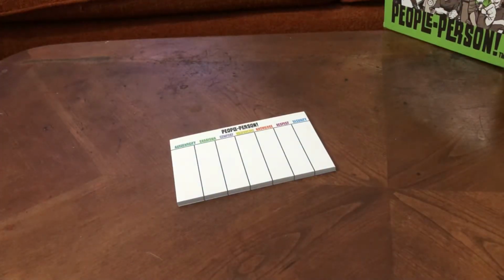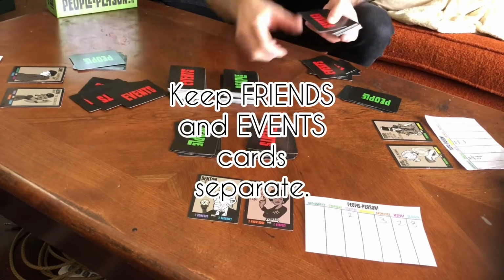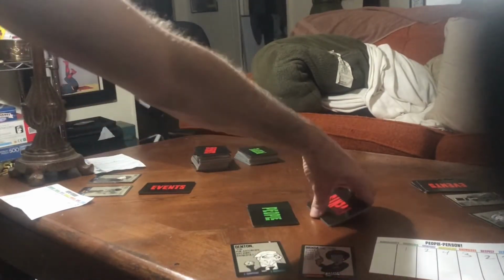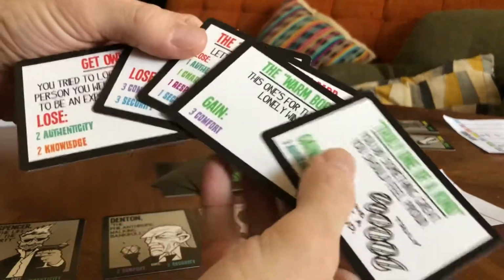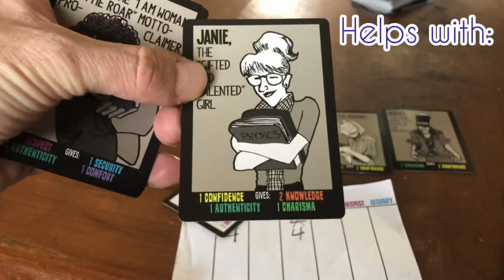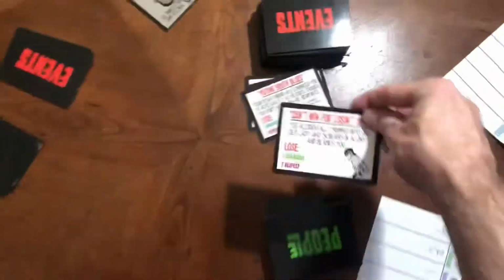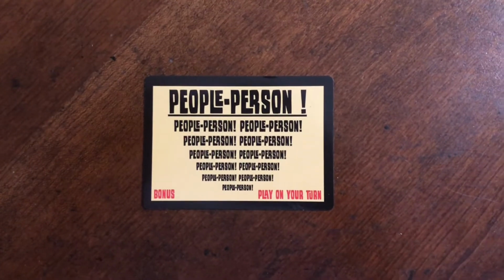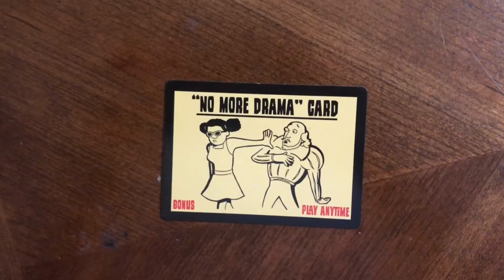People-Person! Card game video instructions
This is a complete instructional video on how to play the card game, People-Person!,
a game that consists of about 50% strategy and 50% luck.  It's a game about life.  You've got a life, don't you?  Then, you'll like this game.

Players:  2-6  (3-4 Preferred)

AMENDED 2-PLAYER RULES:

-Instead of 7 EVENTS cards, you will play with 5 EVENTS cards, and you will draw back up to 5 after each turn.

-Your turn will consist of picking a best friend, playing 1 EVENTS card on yourself, and 1 EVENTS card on your opponent (instead of 2).

-You may discard 1 EVENTS card on your turn if you'd like, allowing you to draw an extra EVENTS card at the end of your turn.

AMENDED TEAM RULES:

-You and your teammate must sit opposite from one another.

-You and your teammate will share the same scorecard.

-You can extend the final point count to 15 (optional).

-You must play either 4 or 6 players in teams of 2.

-You cannot play any GAIN or LOSE cards on your teammate (opponents only), but BONUS cards may be given to your teammate at any time to be played on their turn.

BONUS CARDS:  There are 23 bonus cards in the EVENTS deck.  They are:

Adoption card - Take a family member from an opponent and add them to your family.  (Do NOT add attributes to your score.  You must play a FAMILY REUNION card in order to acquire the attributes.

Blaze of Glory Card - If I'm going down, you're going down!  If you cannot block a LOSE card, play this card to make the person who dealt it lose the same attributes.  Playable on DEFENSE ONLY.

Bounce Back Card - I'm rubber and you're glue!  Whatever card you tried to play on me instead gets played on you (and they cannot block).  Playable on DEFENSE ONLY.

Long-Lost Cousin Card -  You've reunited with your long-lost cousin!  Gain 1 Family member from the PEOPLE deck.  (Do NOT add attributes to your score.  You must play a FAMILY REUNION card in order to acquire the attributes.)  Playable ANYTIME.

Meet and Greet Card - I see you getting all popular!  Gain 1 Friend from the PEOPLE deck.  Playable ANYTIME.

Nab a Friend Card (2) - Take a friend from an opponent.  Must be decided at random.  Playable ANYTIME.

New Kid on the Block Card - You've befriended the new kid.  Gain 1 Friend from the PEOPLE deck and GAIN his/her attributes.  Playable on OFFENSE (your turn) ONLY.

Nine Months and Counting Card - Someone in your family has a newcomer on the way!  Gain 1 FAMILY MEMBER from the PEOPLE deck (Do NOT add attributes to your score.  You must play a FAMILY REUNION card in order to acquire the attributes).  Playable ANYTIME.

No More Drama Card (2) - Cancel out any card played against you.  You don't want that drama!  Playable ANYTIME.

People-Person! Card (5) - Gain 1 of every attribute (if needed).  Playable on OFFENSE (your turn) ONLY.

Put a Ring on It Card - Someone in your family got married!  Gain 1 FAMILY MEMBER from the PEOPLE deck.  (Do NOT add attributes to your score.  You must play a FAMILY REUNION card in order to acquire the attributes.)  Playable ANYTIME.

Social Butterfly Card (4) - Switch FRIENDS (all of them) with an opponent.  Playable ANYTIME.

Today Was a Good Day Card - Play a second EVENTS card on yourself.  Playable on OFFENSE (your turn) ONLY.

Work Buddy Card - You've got a new work buddy!  Play this card to declare a second best friend.  Playable on OFFENSE (your turn) ONLY.